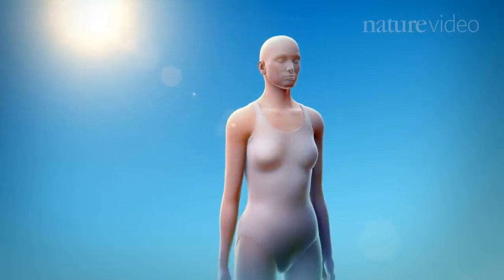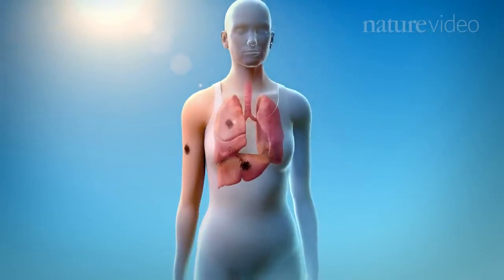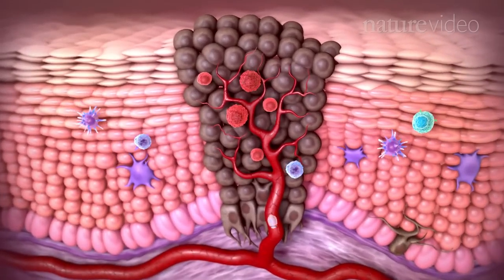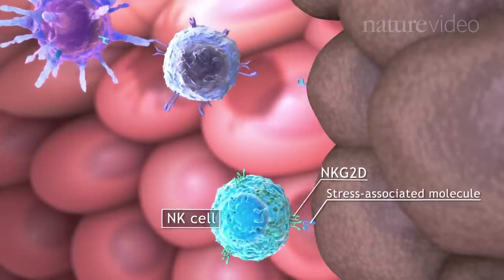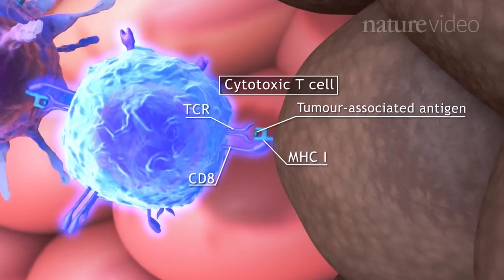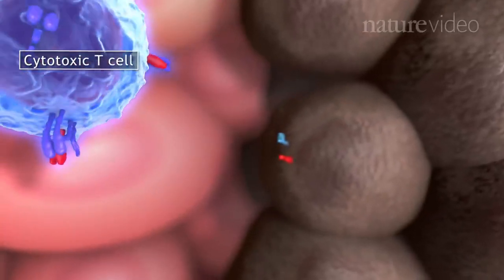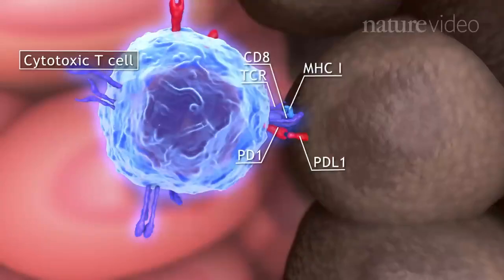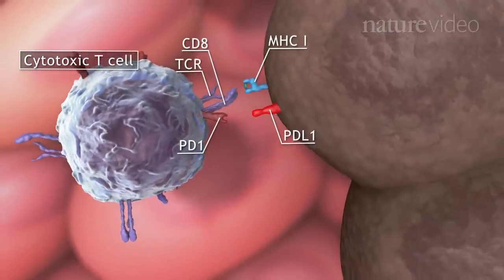Tumour immunology and immunotherapy